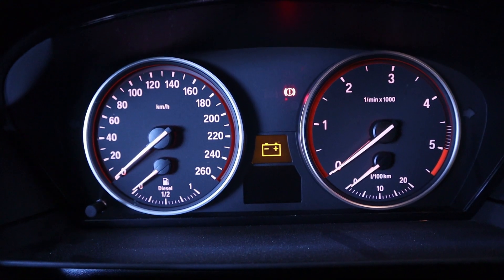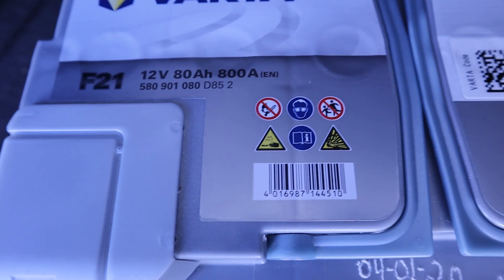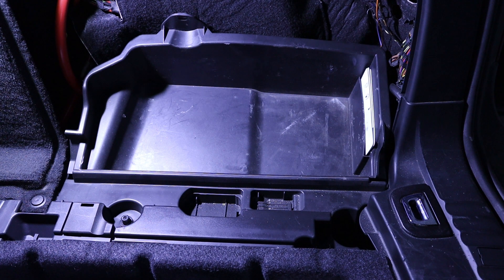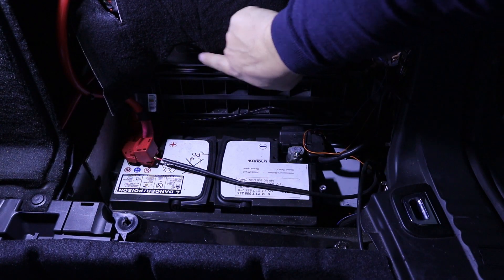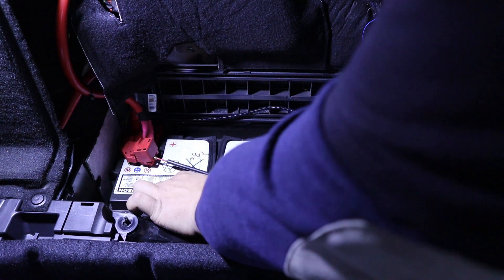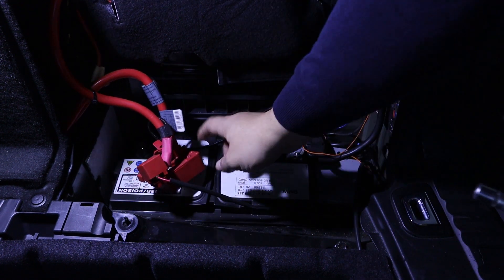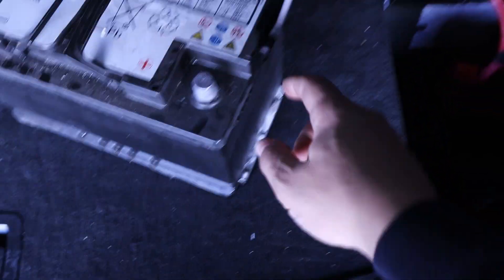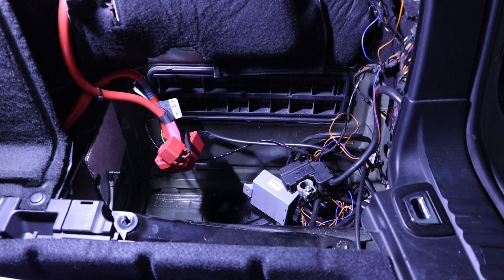BMW E61 Battery Replacement and Registration (B-Tool Expert)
In this vídeo, I replaced the battery on my BMW E61 520D from 2009 and get the battery registered in the car with the Bimmer Tool for Android.

Get the stuff from my link:

OBD connector

OBD connector

Jump Starter